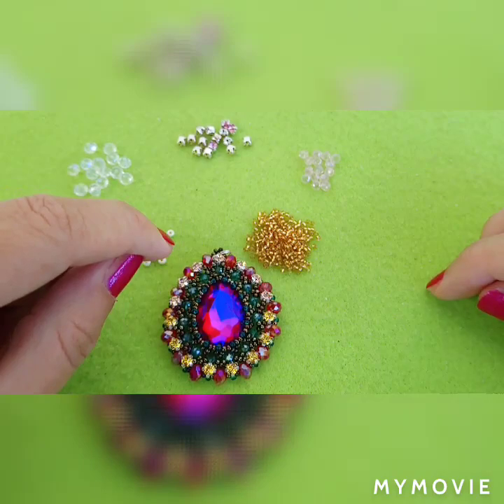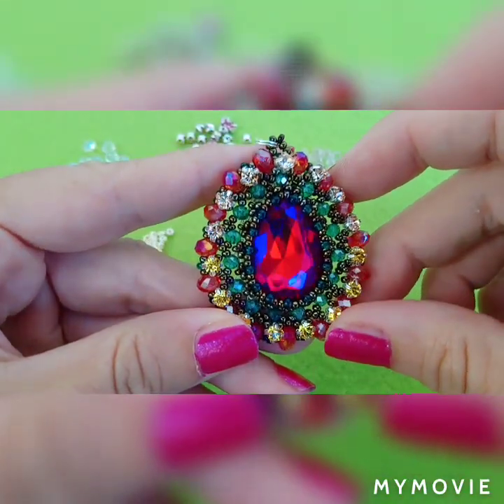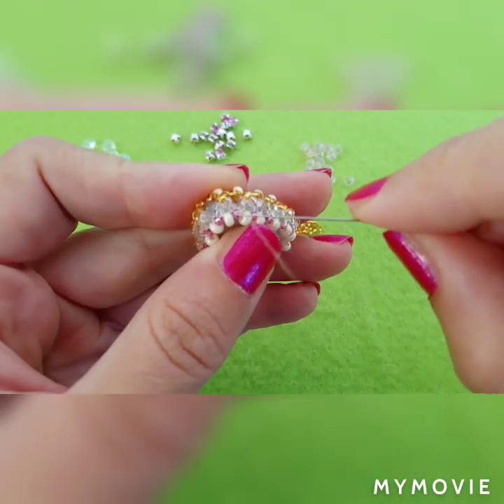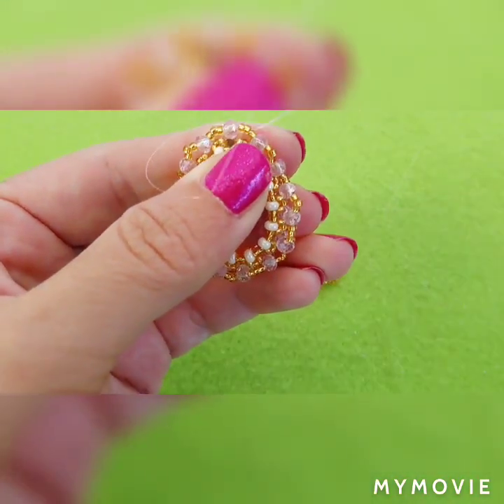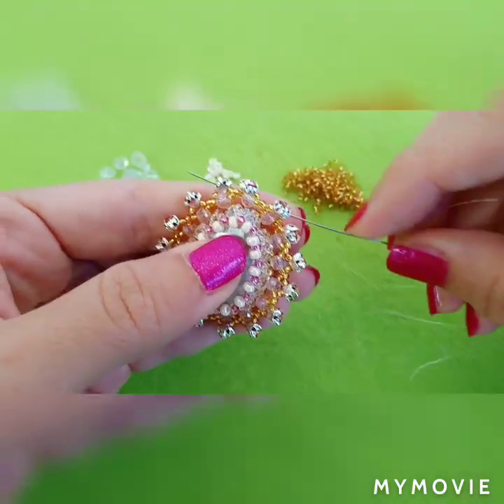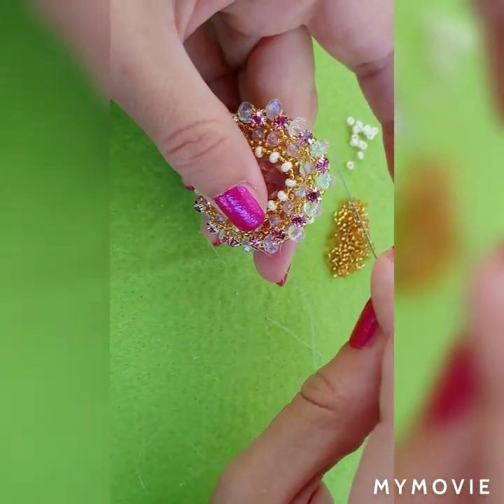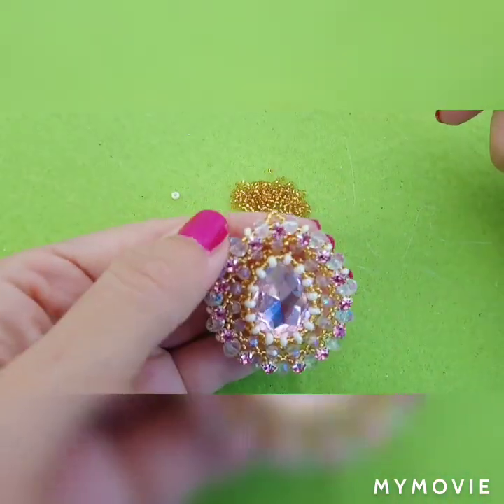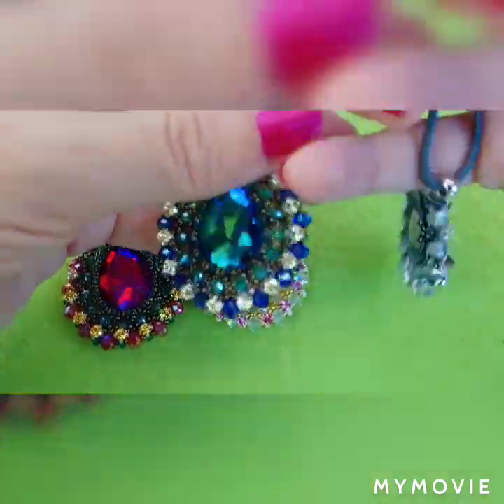Tutorial No. 17. - Pendant "CRYSTAL TEAR" - With teardrop rhinestone 30x20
In this tutorial I will show you how to make this beautiful, sparkly pendant.
I have already made a bezel for the rhinestone and this is the link on how to do it
If you don't have teardrop rhinestone, you can use Oval rhinestone of the same size.
The instructions are the same and you don't have to change anything in the steps.

Here is the list of the materials :

💧 Teardrop (or Oval) rhinestone - 30x20 mm
💧 Rondelle beads 6 mm - 15 pcs
💧 Rondelle beads 4 mm - 15 pcs
💧 Crystal rhinestones in settings 4mm - 15 pcs
💧0,20 fishing thread

In the tutorial I am using 12 /0 beads, but the pendant can be made with 11 /0 with no problems. The example that I'm holding in my hand, at the beginning of the tutorial, is totally made with 11 /0 and 8/0 seed beads, but I've said that it is made with 12 /0 accidently by mistake. I apologize for that! 😅

Anyway, if you have any questions, you can ask me and I will do my best to help you in the process of making this.
I hope you will enjoy this tutorial and the pendant.

I, also, have an Instagram page with more content, so if you are interested, you can find me under the same name that I am using here on YouTube.

Happy beading 💖💖💖💖